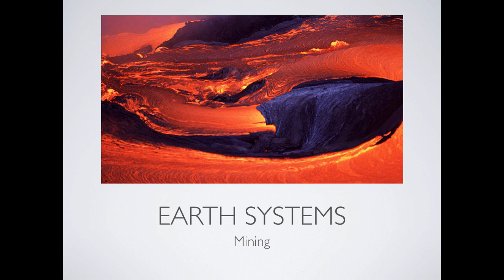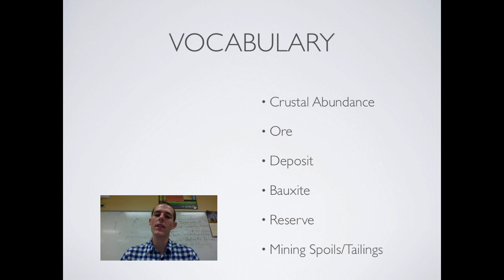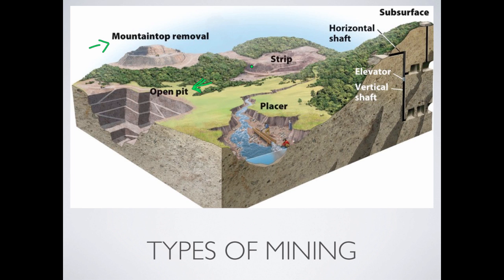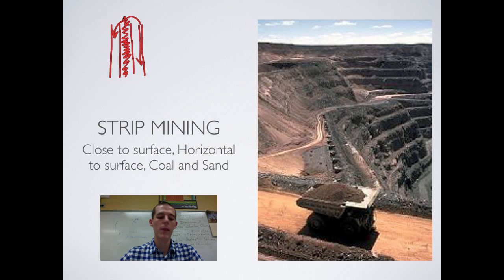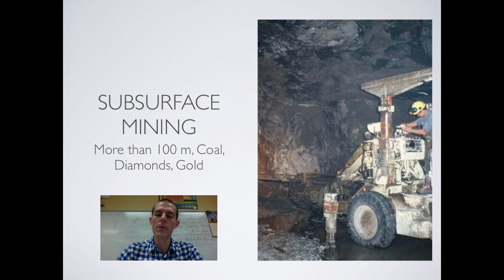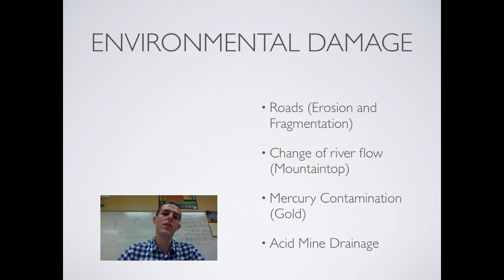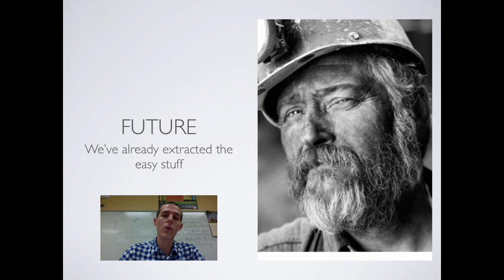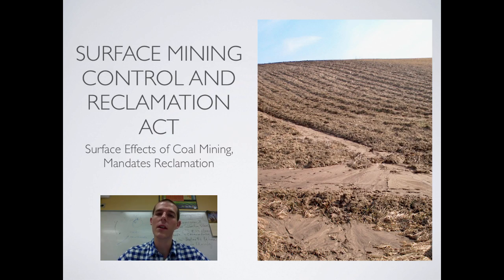Mining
An introduction to mining.

Table of Contents:

00:23 - Objectives
00:37 - Vocabulary
02:28 - Mining
02:57 - Types of Mining
03:48 - Strip Mining
04:50 - Open Pit
05:14 - Mountaintop Removal
05:45 - Placer Mining
06:15 - Subsurface Mining
06:46 - Environmental Damage
08:18 - Miners
09:01 - Future
09:35 - General mining Act
10:15 - Surface Mining Control and Reclamation Act